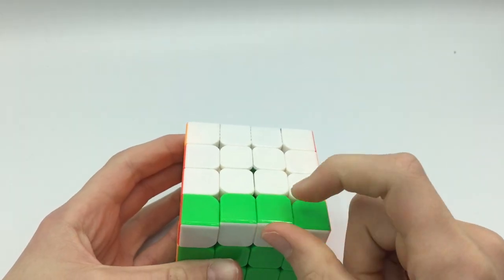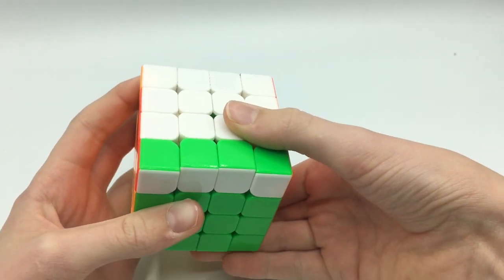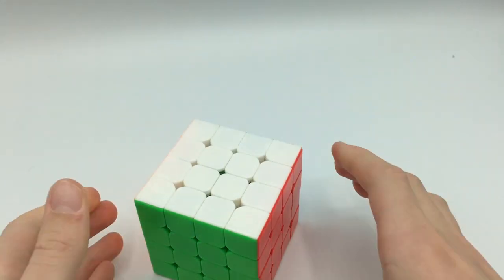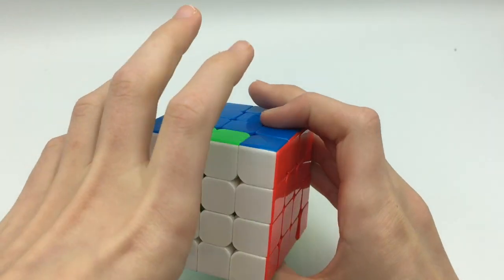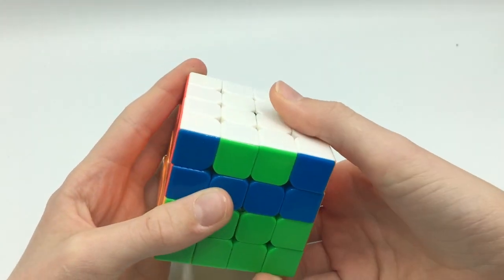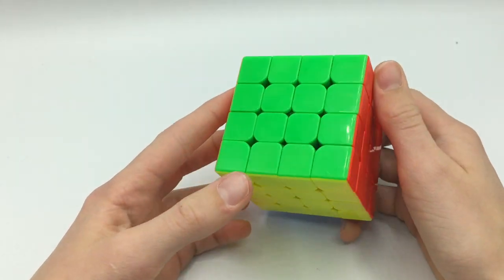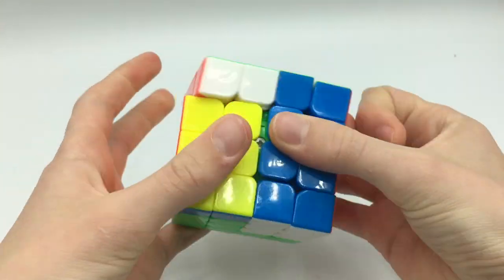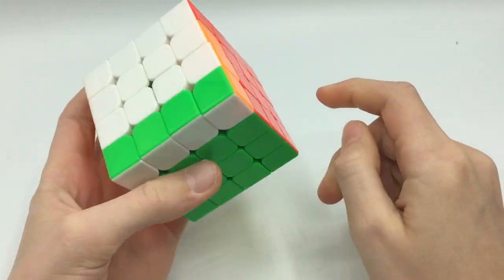How to do 4x4 parity.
On 4x4 you get parities which are cases on 3x3 stage that you don't get on 3x3.